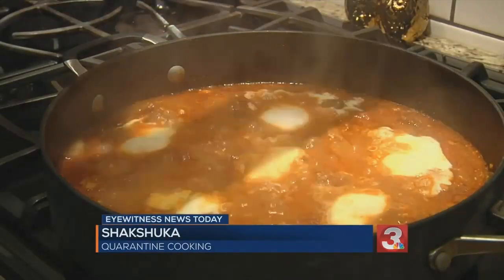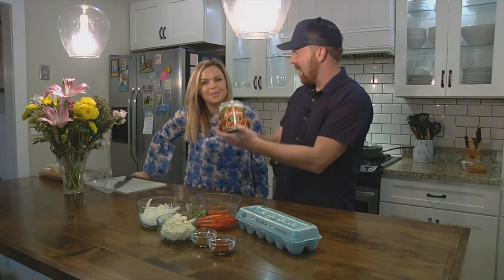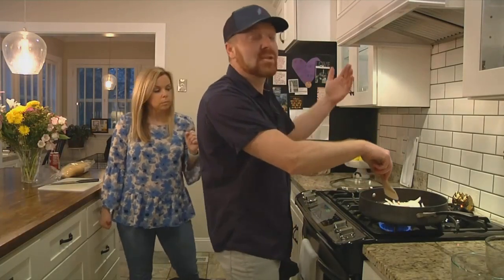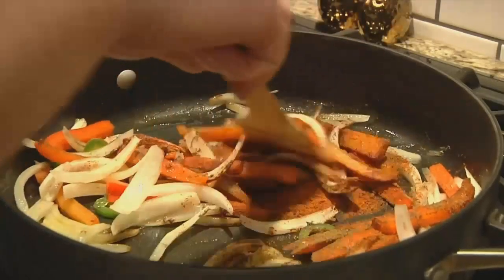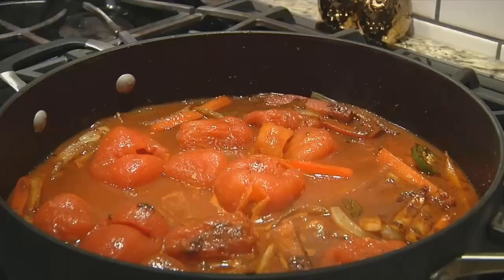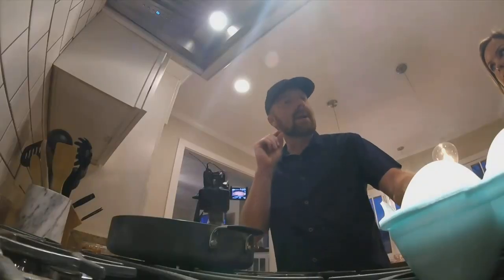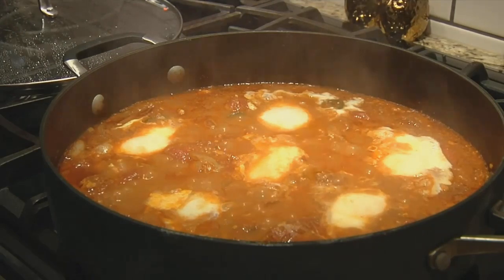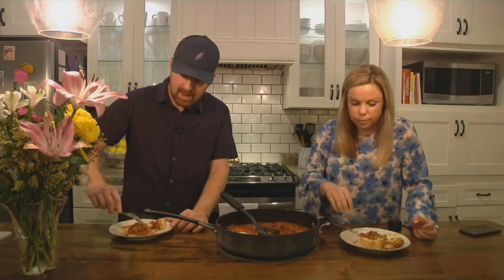Quarantine Cooking: An easy North African dish Shakshuka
An easy spicy tomato dish.